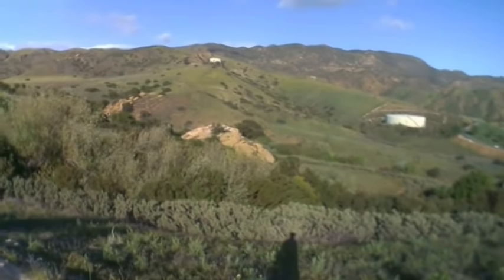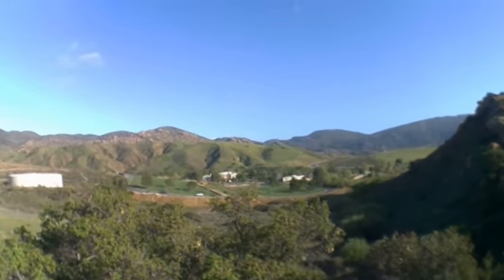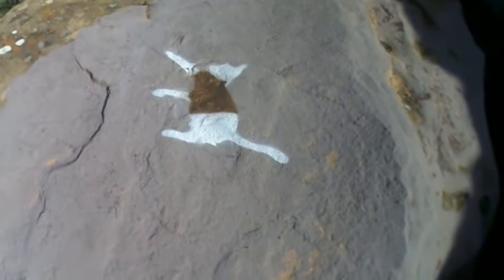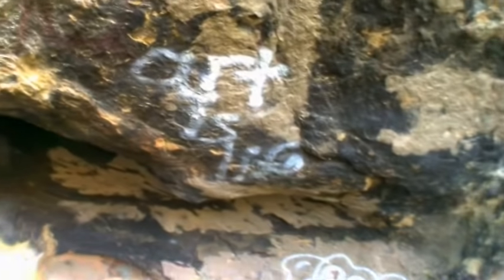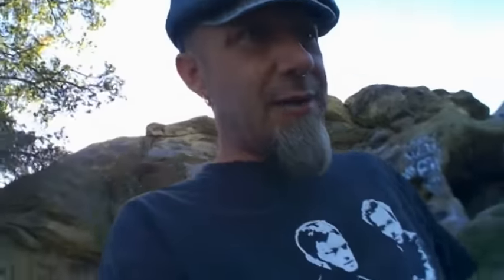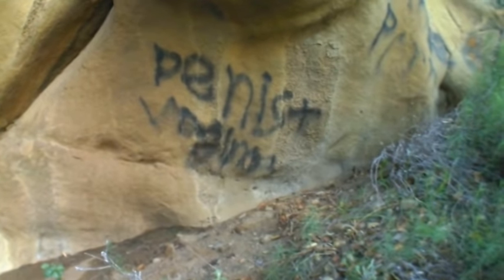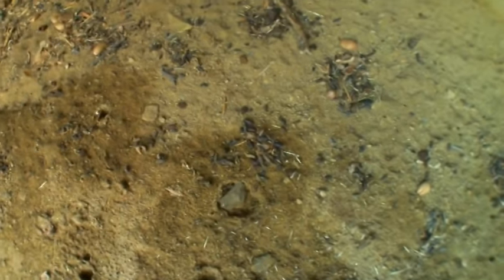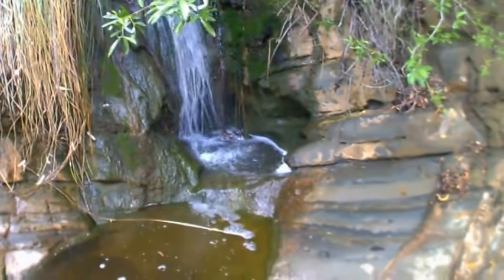Chumash Hiking Trail Simi Valley California Found A Waterfall And Some Caves Part 2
I found more cool caves and and AWESOME waterfall!
Creepy Crawl with Sobaire on FACEBOOK